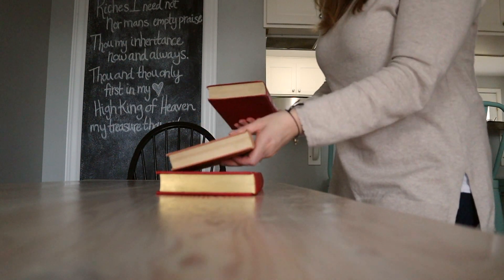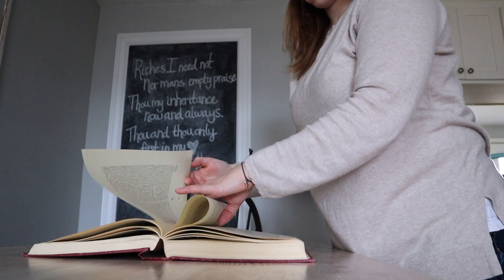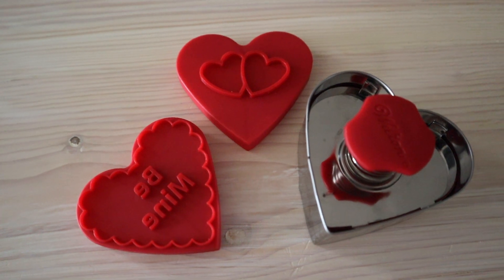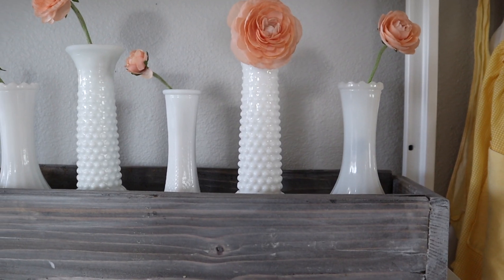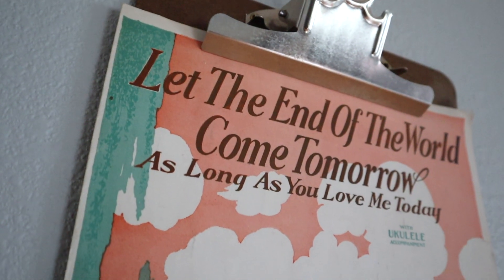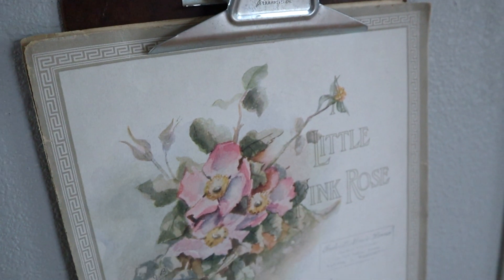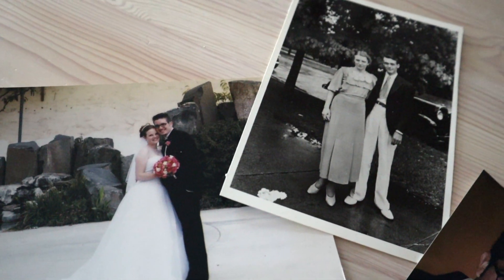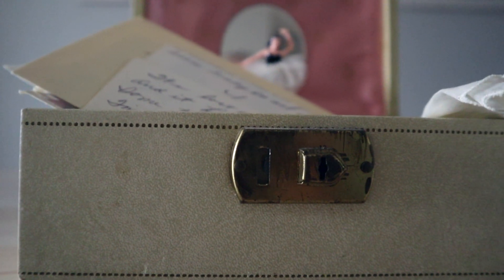Romantic Valentine's Day Home Decor Ideas Using Vintage Items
Today I am sharing ideas to decorate for Valentine's Day using vintage items many of us already have. I hope you enjoy!